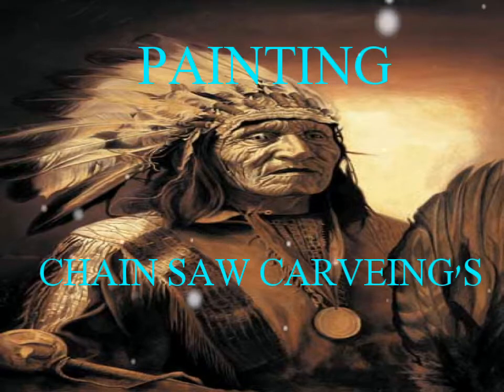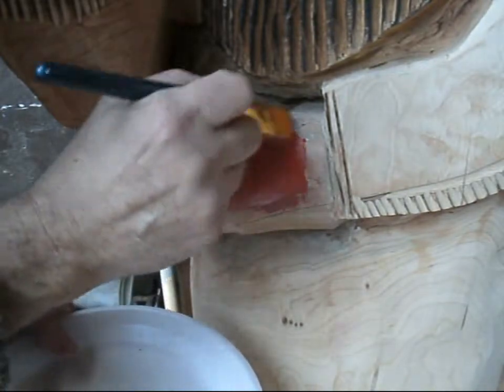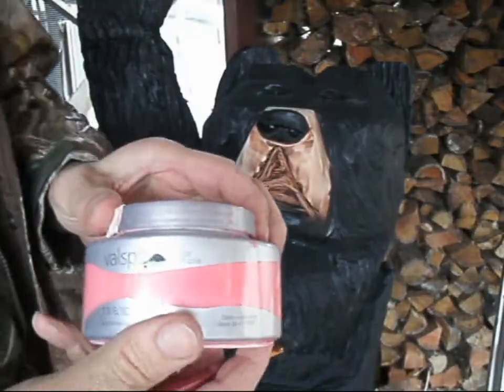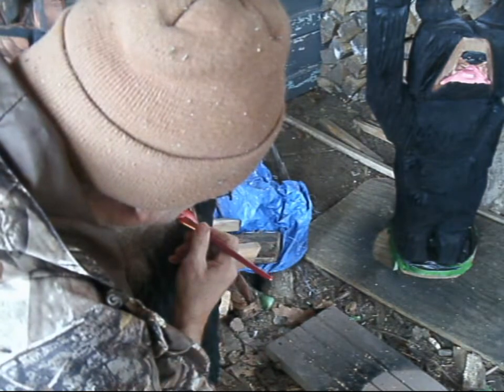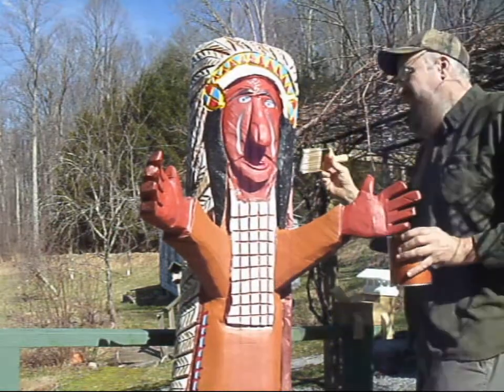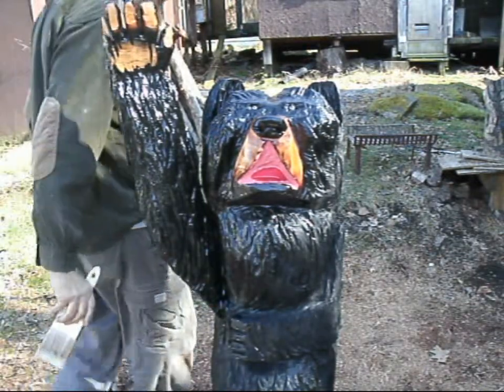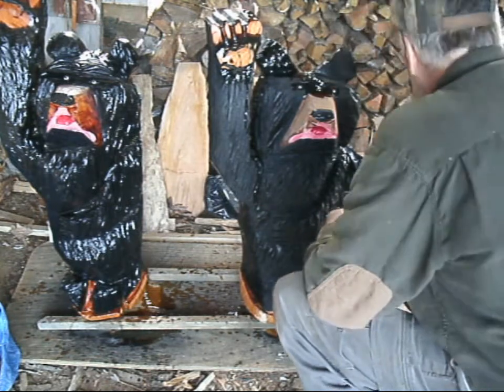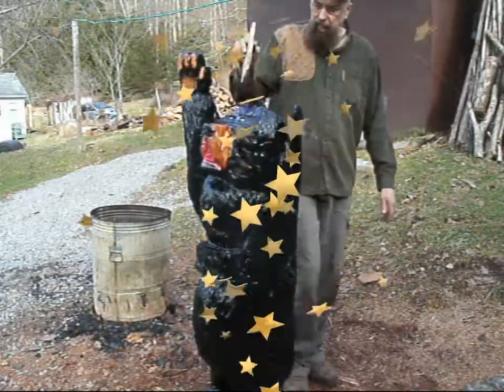PAINTING CHAINSAW CARVEING'S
Produced with CyberLink PowerDirector 13, PAINTING A FEW CHAIN SAW CARVEINGS AND PUTTING ON SOME CLEAR SEALERS.